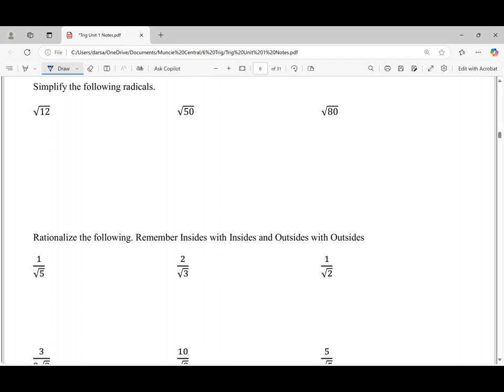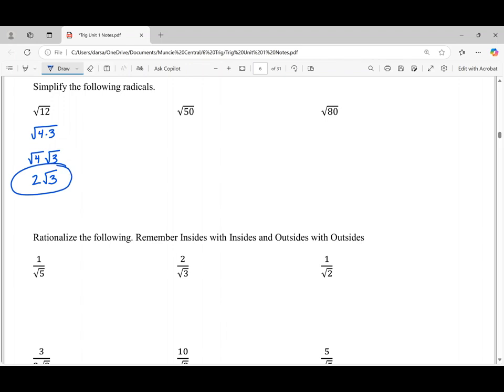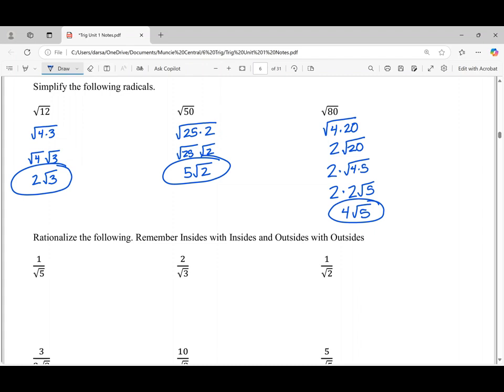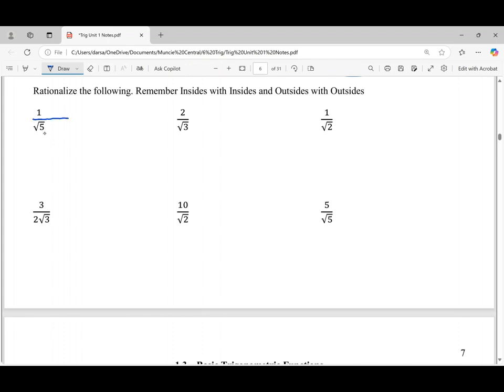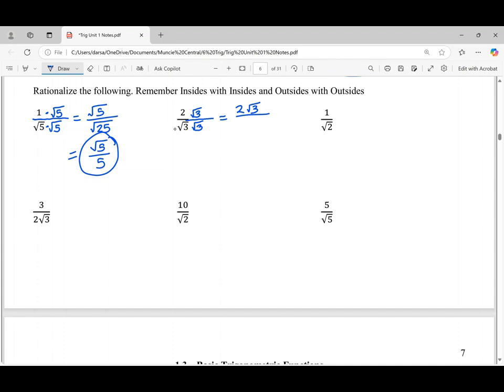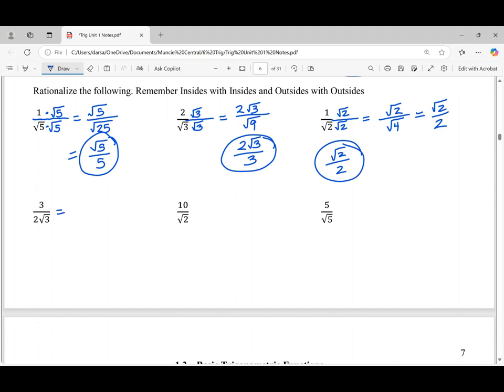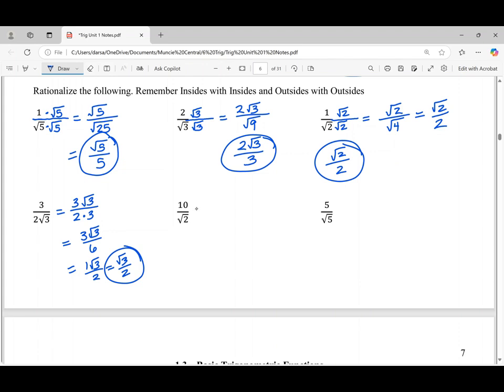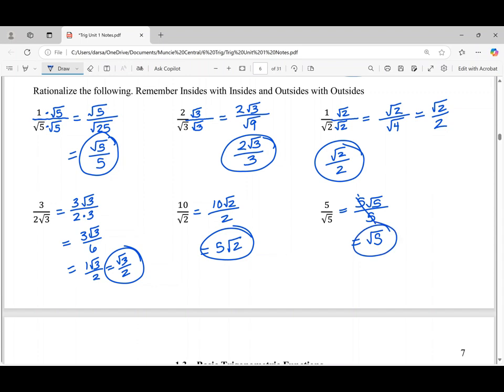Rationalizing and Simplifying Radicals Algebra Review for Trigonometry 1.2-7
Simplifying Radicals and Rationalizing Radicals. These two algebra skills will be used CONSTANTLY in trigonometry. You must be able to quickly rationalize without a calculator. @MrsHofmannMath